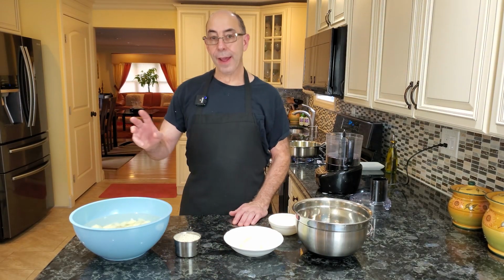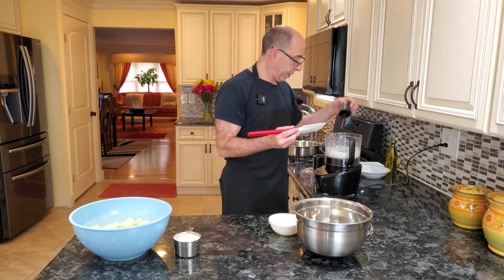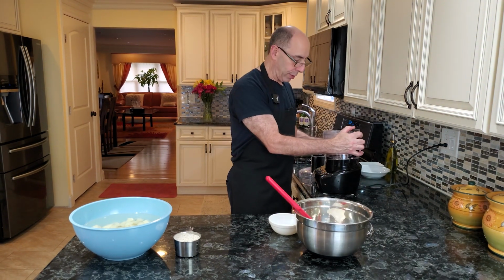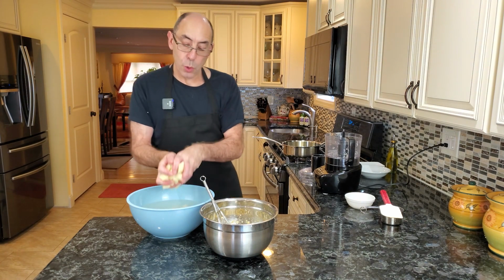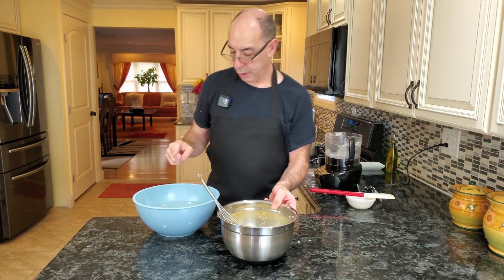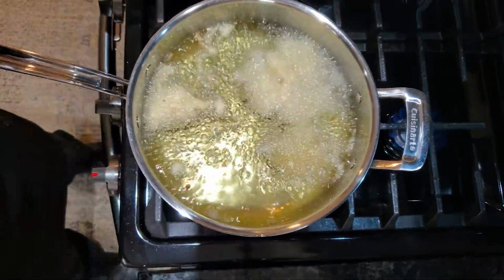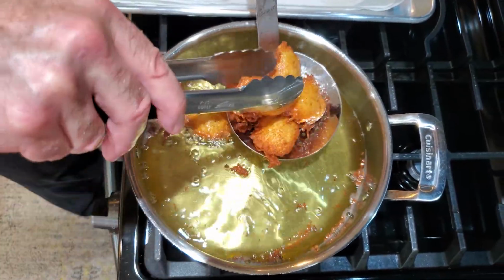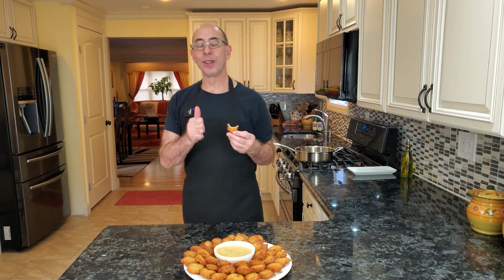Potato Latkes Recipe | Potato Pancakes | Crispy and Fluffy Goodness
Learn how to make potato latkes! A delicious take on a Hanukkah tradition, but a great appetizer or side for any occasion! Serve these potato pancakes with apple sauce or sour cream or on their own!

0:00 Intro and Ingredients
1:11 Puree Onions, Mix w/ Eggs, Matzo Meal, S&P
2:35 Puree and Shred Potatoes, then Add to Mix
3:45 Heat Oil in Pan, then Deep Fry
4:50 Plating and Tasting, Make Ahead Tips

Ingredients: Yields about 50 Large Tablespoon Size

3 Pounds Idaho Potatoes (1 1/2  Pounds Diced, 1 1/2 Pounds cut into Wedges) ( I did it slightly differently in the video, however this will actually work better)
1 Cup Matzo Meal
1 Large Onion - Diced
4 Eggs
1 1/2 Teaspoons Salt
1/2 Teaspoon Black Pepper
Oil to Fry the Potato latkes to fry in

Apple Sauce to Serve with Latkes

Happy cooking!!!

My Recommended Kitchen Gear is below! I really, really, really appreciate your support for me and my channel!
Callebaut Belgian Dark Couverture Chocolate Semisweet Callets, 54.5% - 5.5 Lbs
Callebaut W2 28% White Chocolate Callets 5.5 lbs
Callebaut 823 Milk Chocolate Callets - 22 LBS Belgian Baking Chocolate Callets
Channel Knife-This is what I use to use to make lines on my fruit Platters
Victorinox Fibrox Pro Chef's Knife, 8-Inch
Forschner/Victorinox Chef's Knife, 6 in Straight,
Victorinox 10 Inch Fibrox Pro Chef's Knife
Victorinox 1-Piece Paring Knife Fibrox Handle 3-1/4-Inch
Victorinox Forschner Swiss Classic 14-piece Walnut Swivel Knife Block Set
This is the Best Knife Sharpener- I highly recommend this.
Cuisinart 11-Piece Professional Stainless Cookware Set
Calphalon Simply Pots and Pans Set, 10 Piece Cookware Set, Nonstick
Oster Blender | Pro 1200 with Glass Jar, 24-Ounce
Ninja Bl660 Professional Counter Top Blender
Cuisinart SPB-600FR SmartPower Deluxe Die Cast Blender
Fullstar Mandolin Vegetable Slicer
Stainless Steel Mandolin Slicer